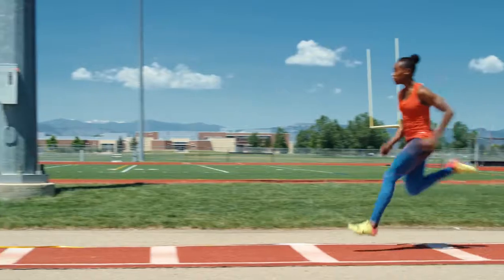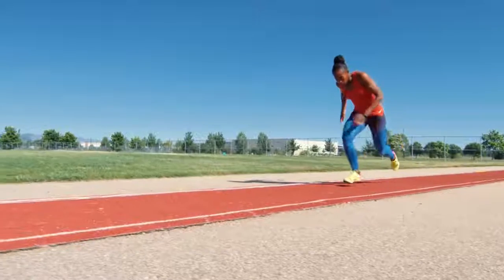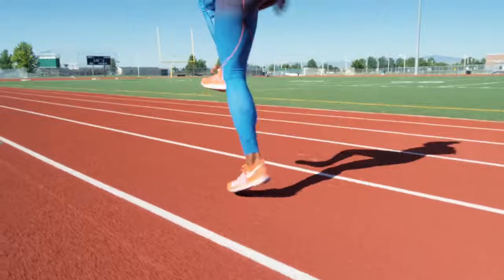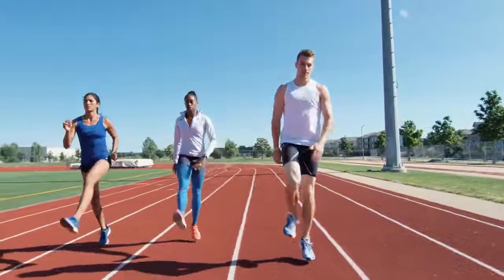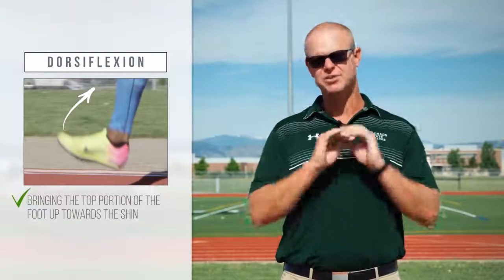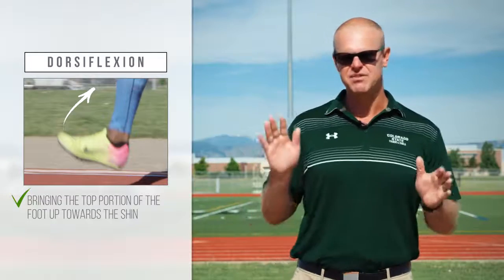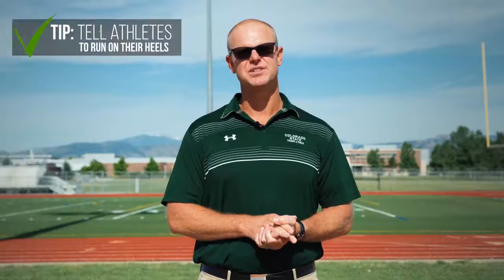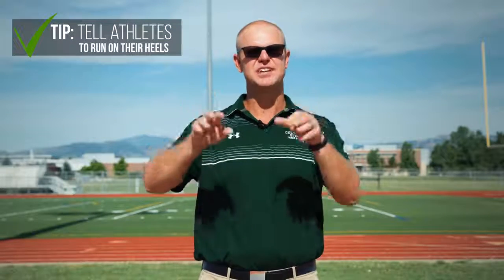Sprinting Technique to Maximize Distance Long Jump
If you want to jump far you have to learn to sprint properly. Discover how Olympic Bronze Medalist Janay DeLoach Soukup and Coach Bailey approach one of the most critical aspects in long jumping. This video demonstrates proper sprint mechanics to maximize power and speed and sets the foundation of a successful jump.